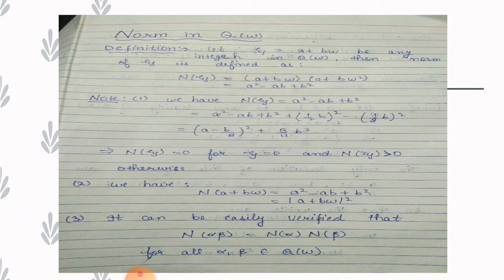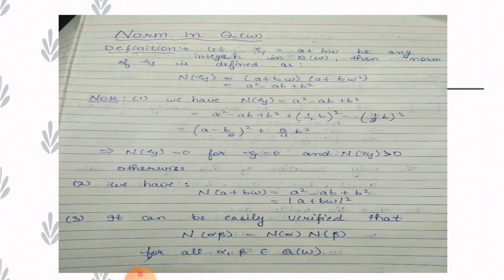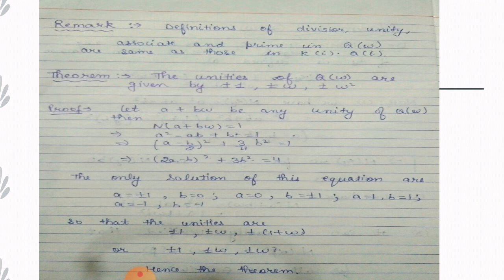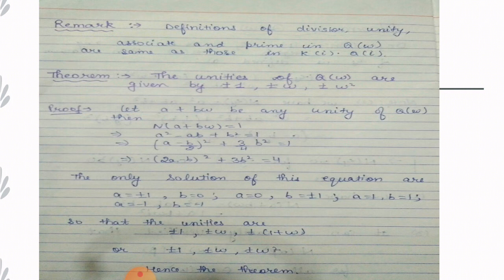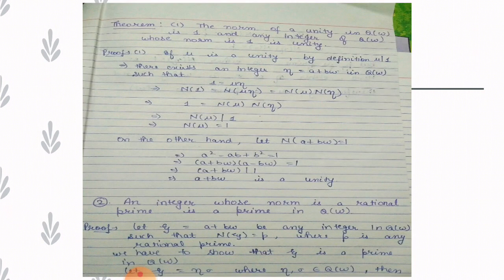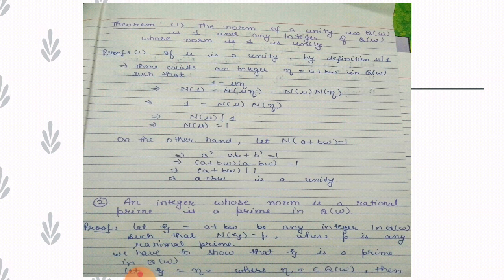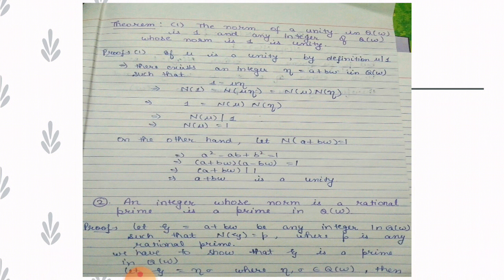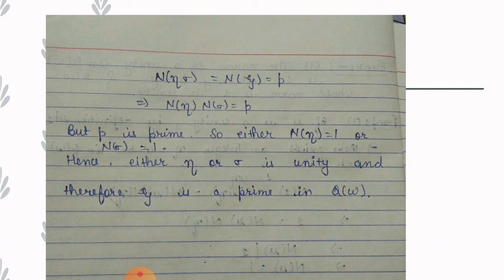July 15, 2021